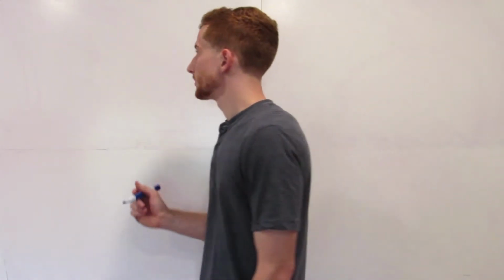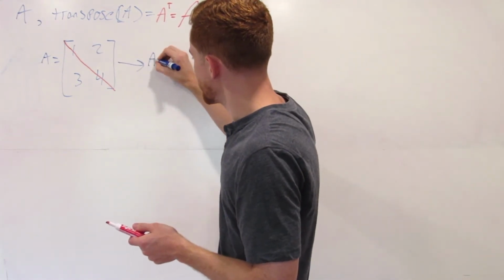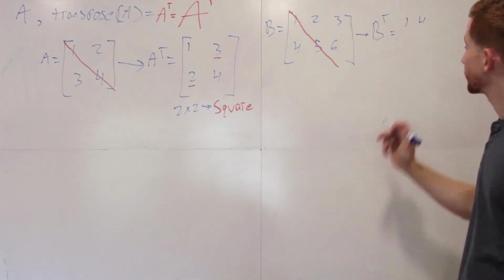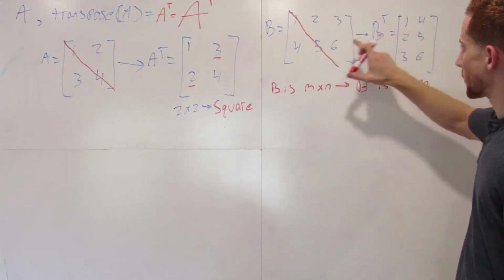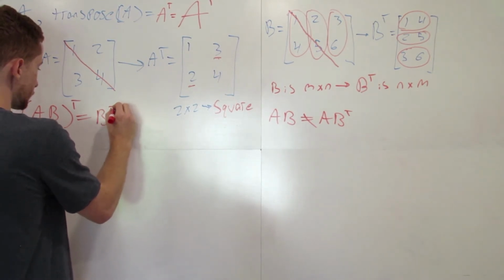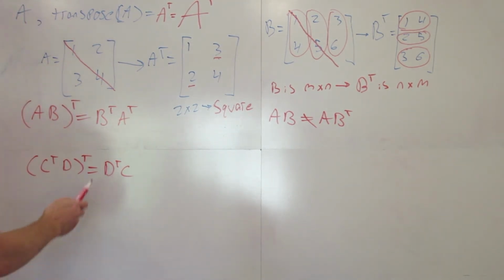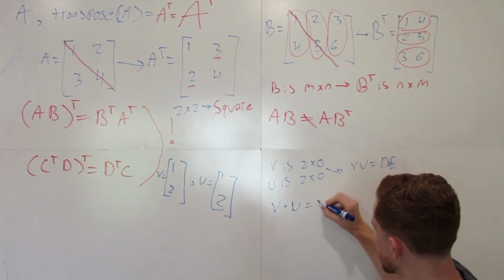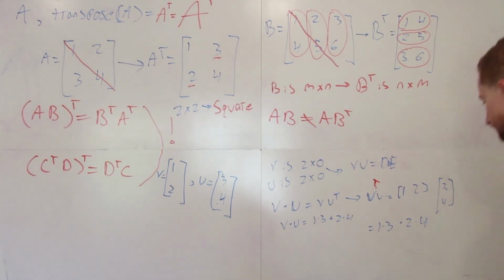UConn AI Club: Matrix Transpose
quick introduction to matrix transpose and how it works